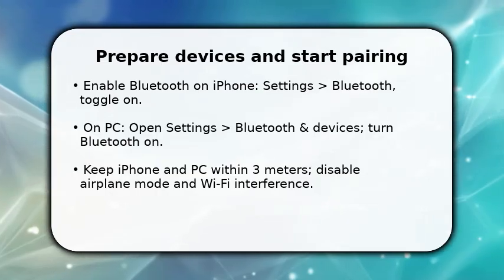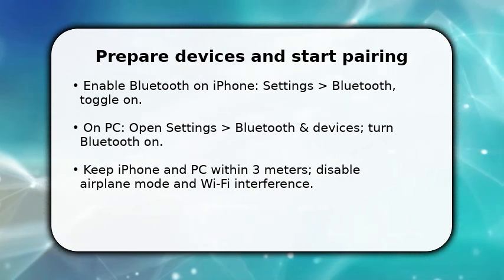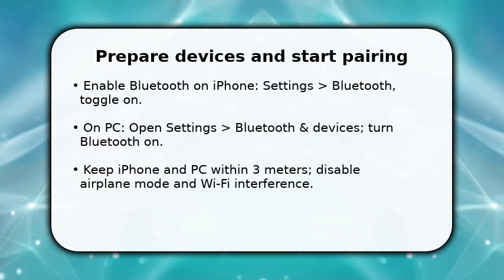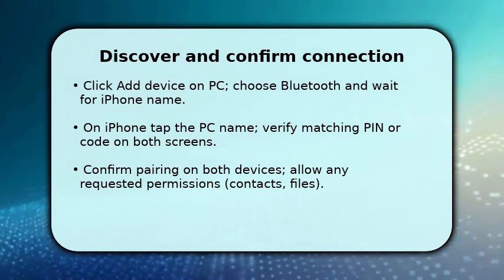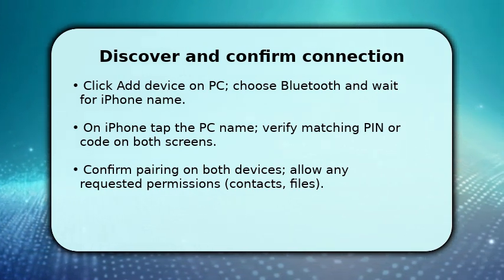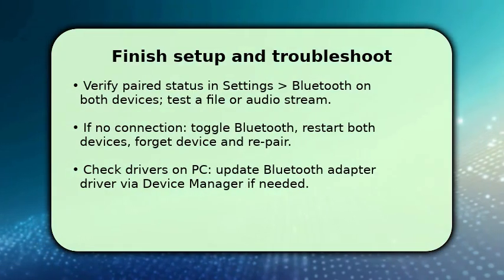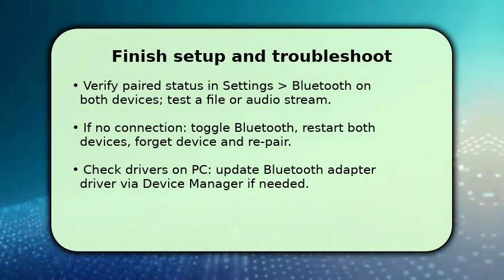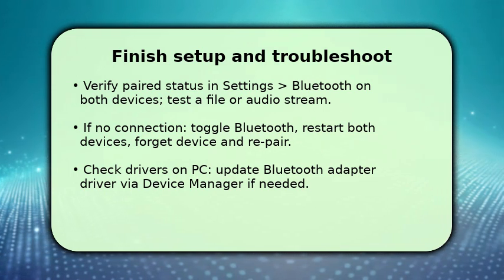How to Bluetooth Iphone to Pc - Step by Step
Learn the step-by extricate process of connecting an iPhone to a PC using Bluetooth with this comprehensive guide. Discover troubleshooting tips, device pairing methods and how to use your devices seamlessly for file transfer or audio streaming.

Bluetooth, iPhone, PC connection, pairing process, file transfer, audio streaming, troubleshooting Bluetooth issues, connect iPhone via Bluetooth, using Apple devices together